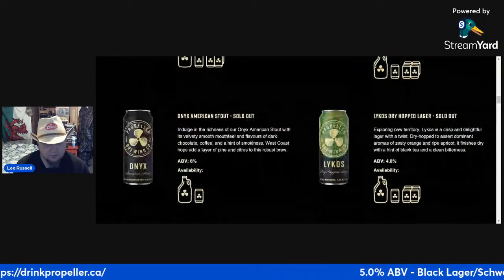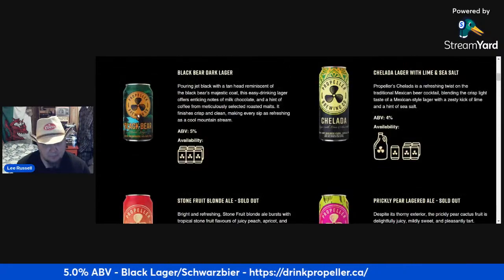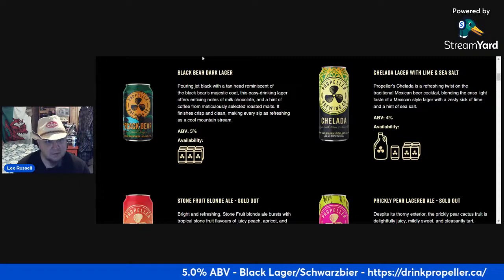High Tide Imbibe: Propeller Black Bear Dark Lager.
5.0% ABV
Dark Lager/Schwarzbier